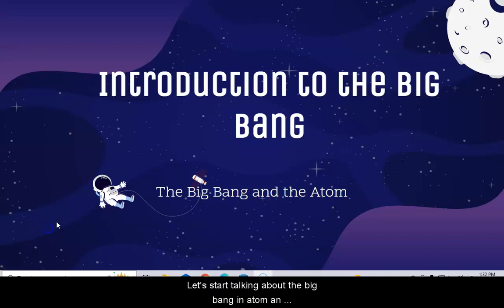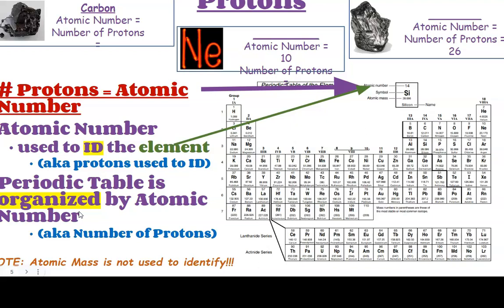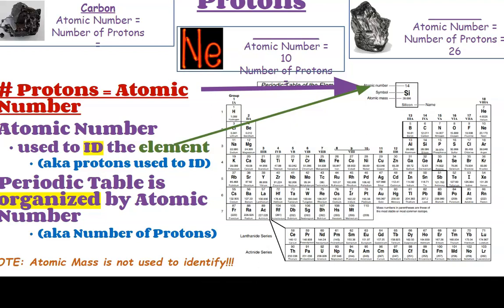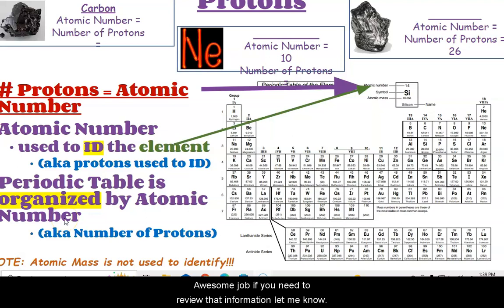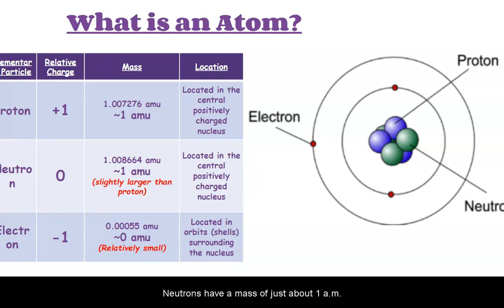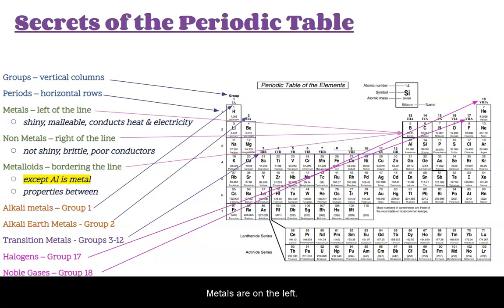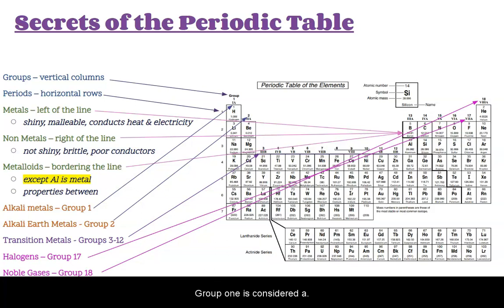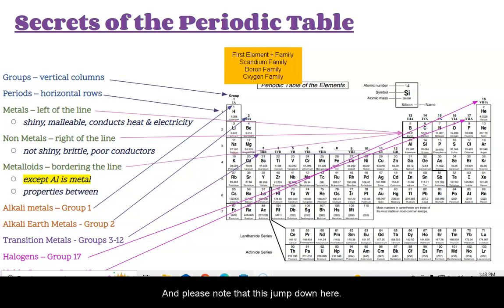ATOM and BIG BANG - Atom, Periodic Table, Into Overview - Class Lecture